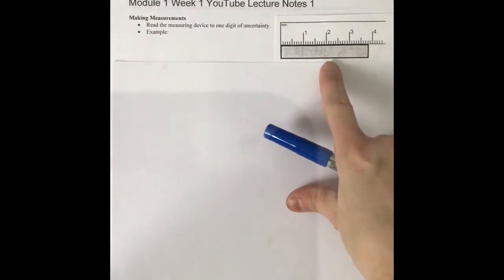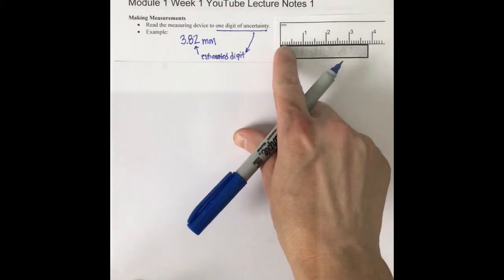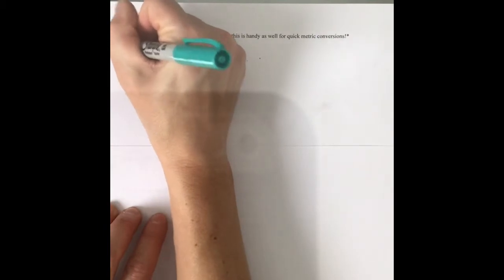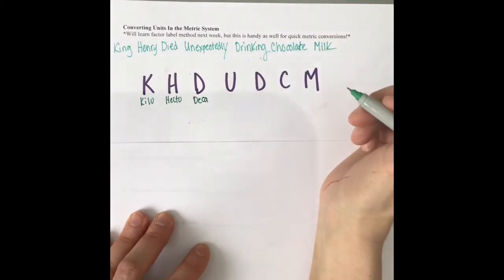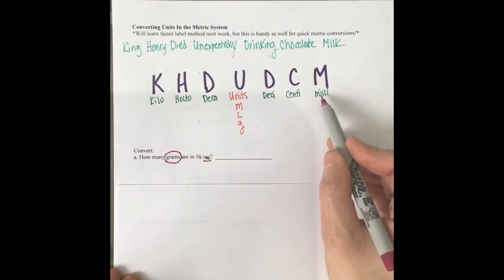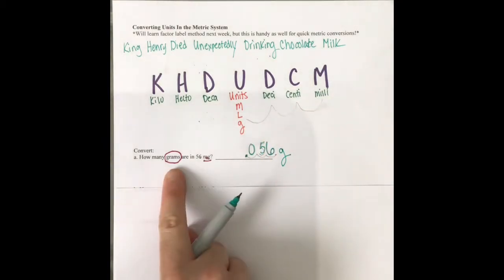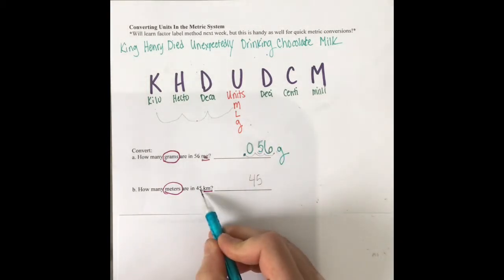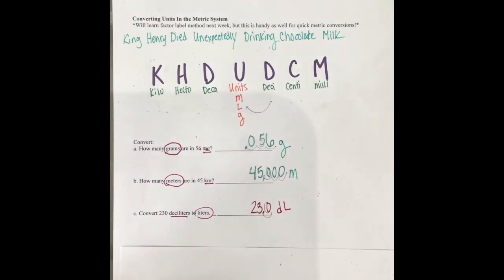Module 1 Lecture 1( Measurement, Scientific Notation, Converting Units)